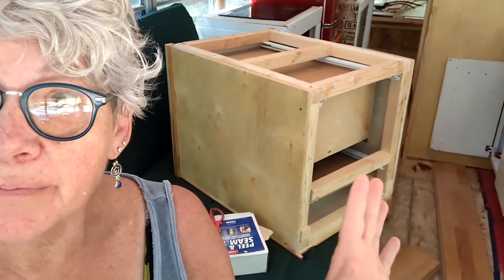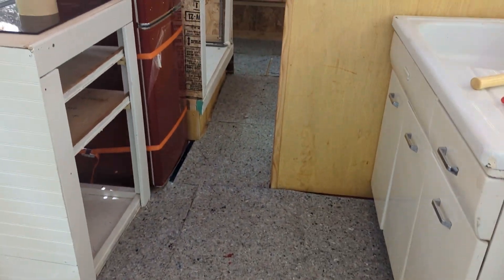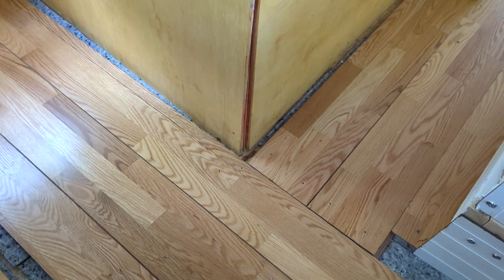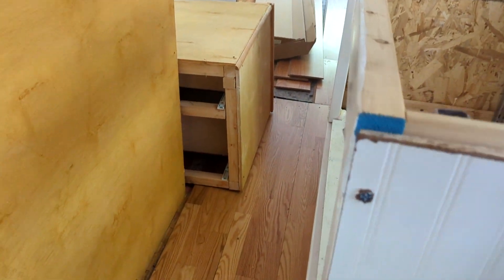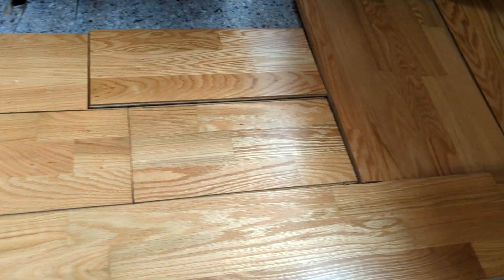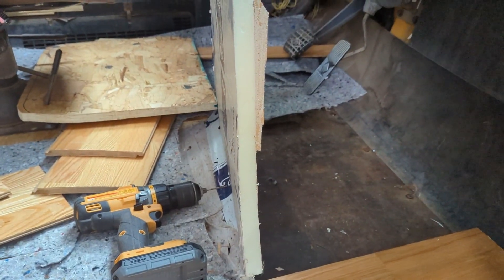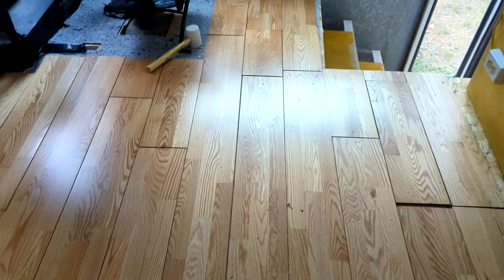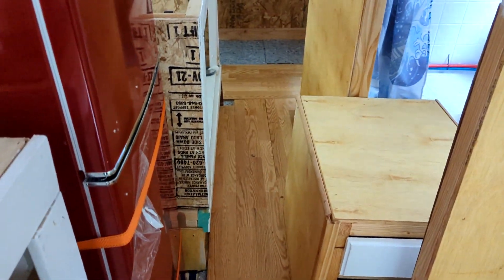Episode 39: The Floor!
We (almost) finished flooring the bus! Smallest dance floor ever.